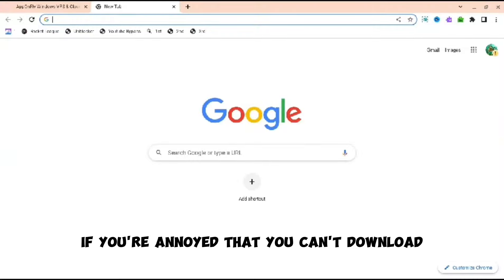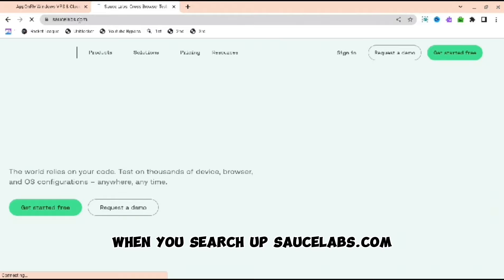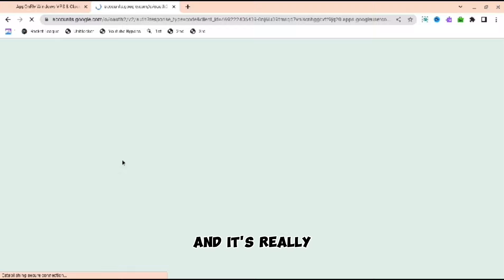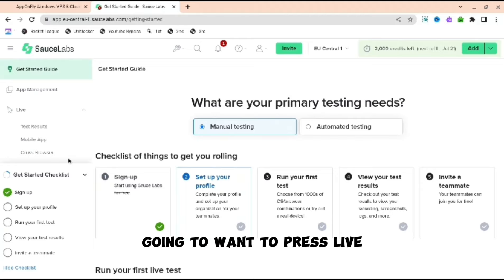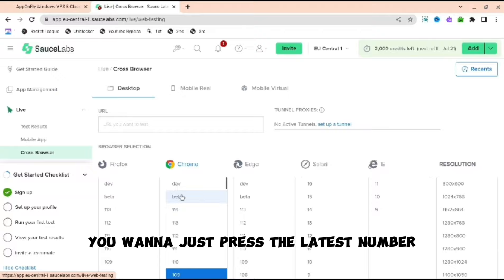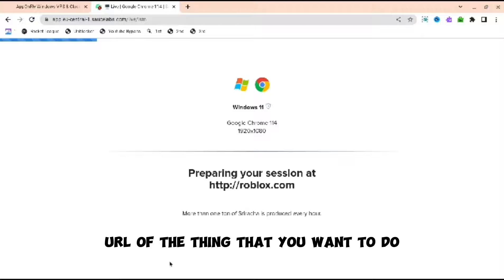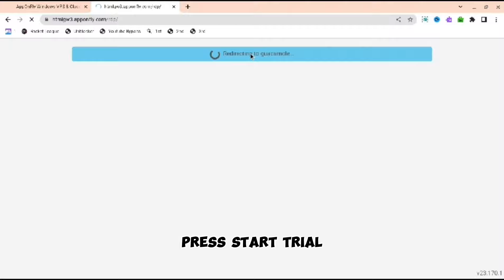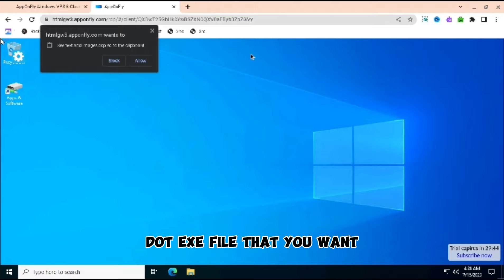HOW TO RUN .EXE FILES ON CHROMEBOOK!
Let me know if you need any help and thank you for all of the recent support